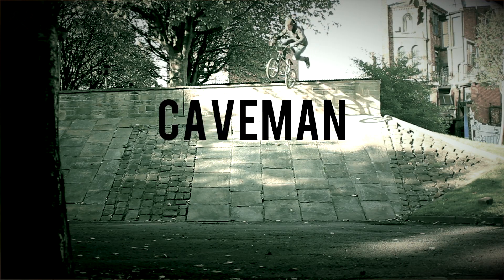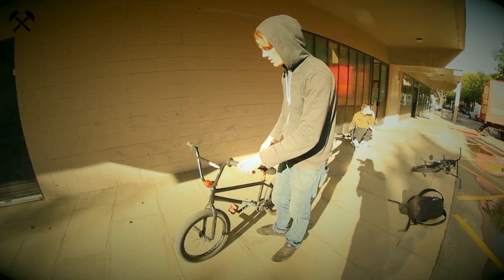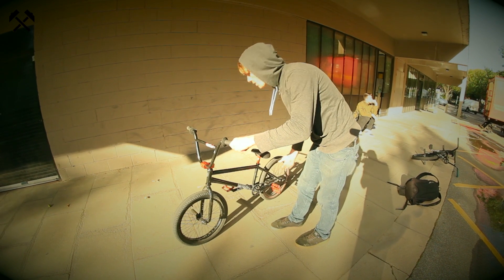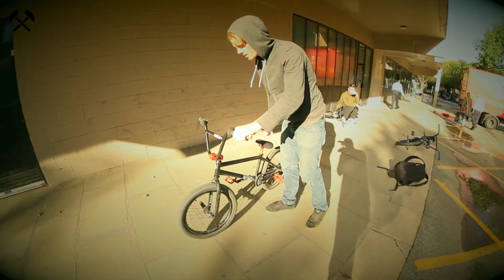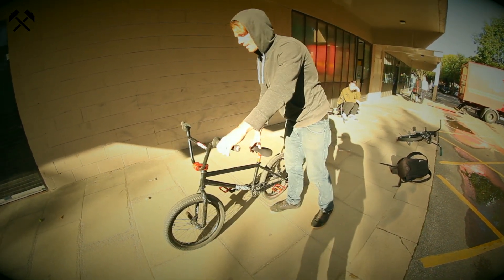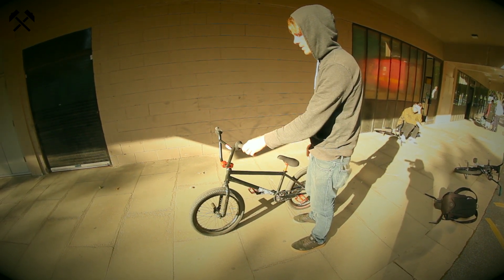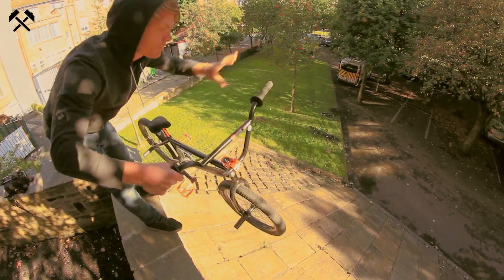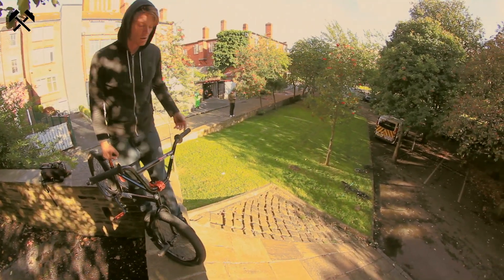BMX: How To Do A Caveman Drop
Chester Blacksmith explains the basics of a caveman drop.